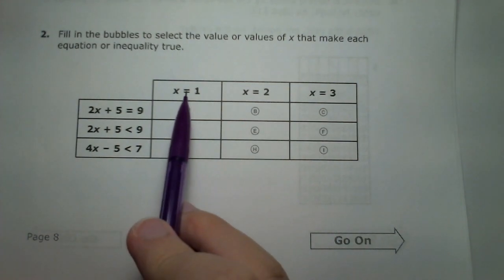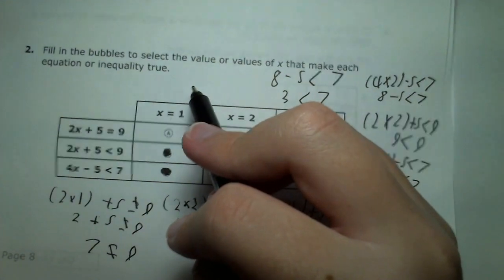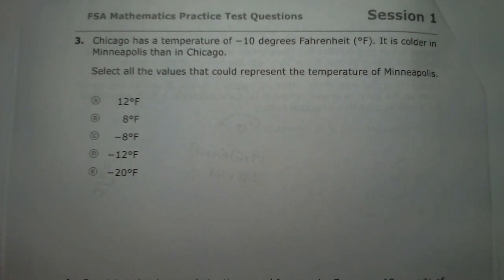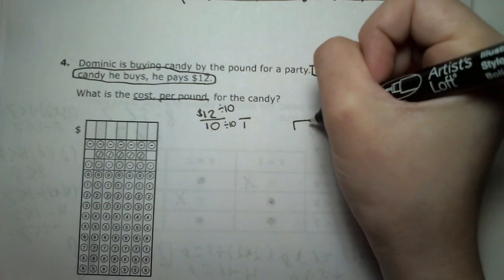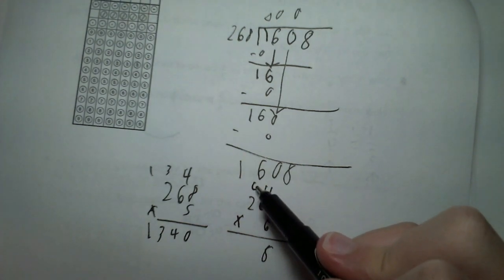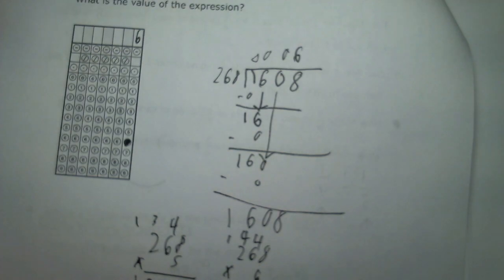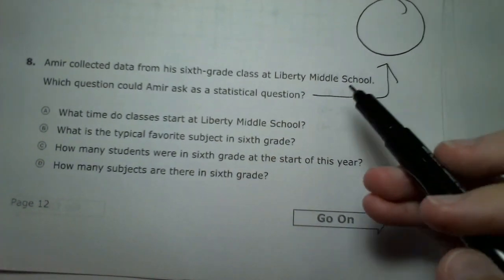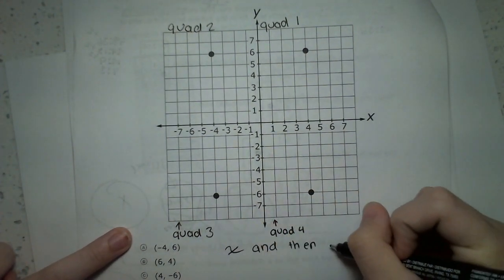6th Grade FSA Review Questions 1-10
Welcome to me and Ava (Ava's Adventures) going through questions 1-10 of the FSA study worksheet.